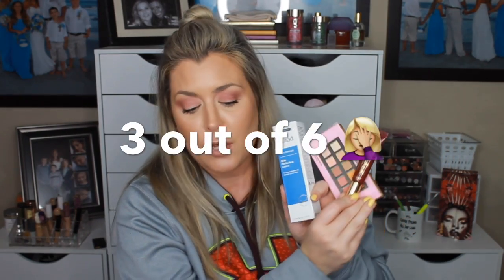Ipsy Glam Bag PLUS unboxing | January 2019 | HOT MESS MOMMA MD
🎉🎉This is actually a monthly subscription 🎉🎉

get $10 off your box with CODE: WINTERFUN

MAILING ADDRESS
HOT MESS MOMMA MD & LOVE HAILEY
8459 US 42

PRIMER SPRAY- SmashBox-
PRIMER-
Elf Poreless Putty

Foundation-
Too Faced Born this way

Powders-
ELF undereye
Laura Mercier

CONTOUR/BRONZER
Marc Jacobs

HIGHLIGHT-
Natasha Denona Diamond palette

EYES
CCOLOR COSMETICS
SAVE 10% WITH CODE HOTMESS10

EYELINER-
Maybelline gel pencil

BROWS
ColourPop in the shade Dope Taupe

MASCARA
Loreal Carbon Black
Essence Lash Princess

SETTING SPRAY
Glam Glow

MAKEUP MONEY SHOPPING WITH EBATES
*Ebates

* InstaCart- If you share your instacart referral you earn $10
CODE- GC6EB8115A

CODE- RHONDA6878

Thank you all so much for supporting my dreams and my channel.  It so means the world to me.   Much Love, and Kisses from Kentucky

As always I hope you have a wonderful, beautiful, and blessed day.  Kisses from KY.